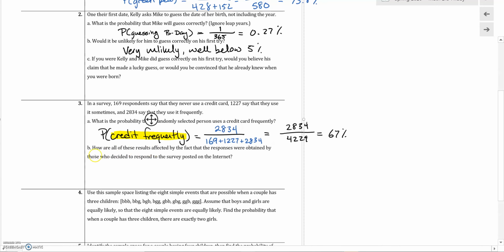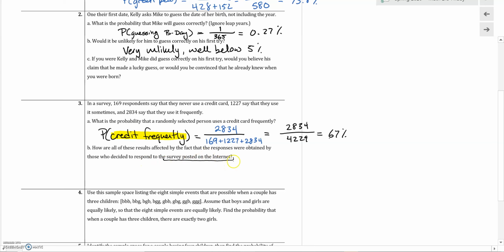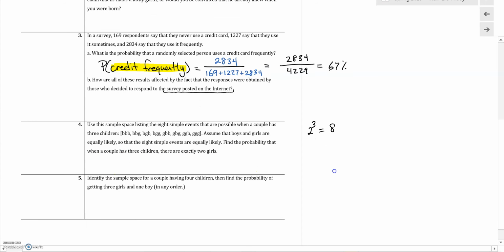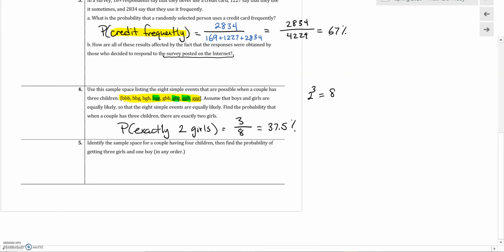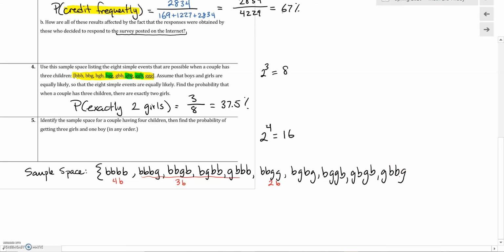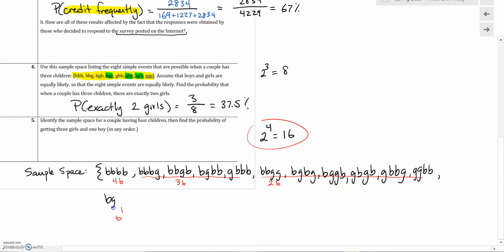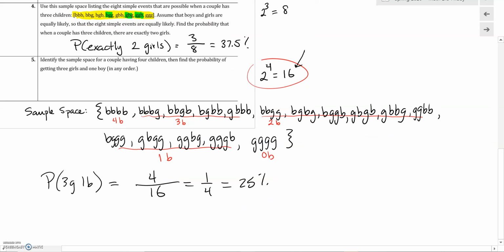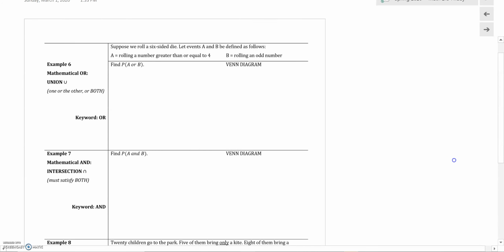Math 219 Ch 3 pg 4